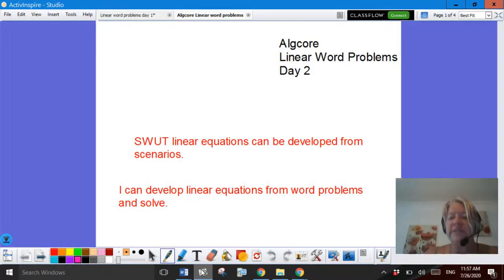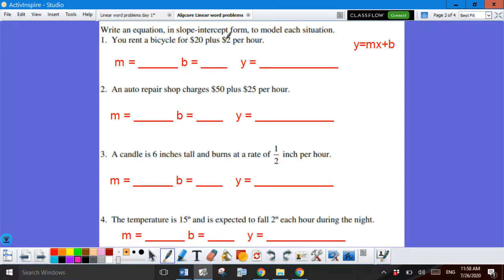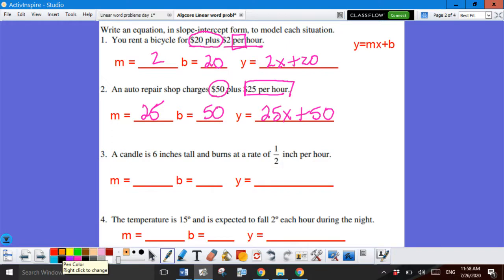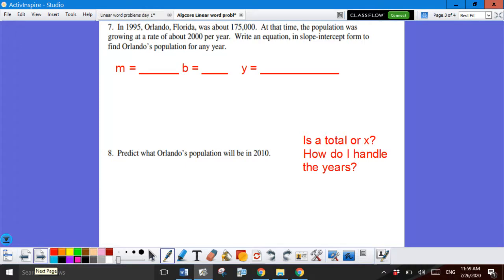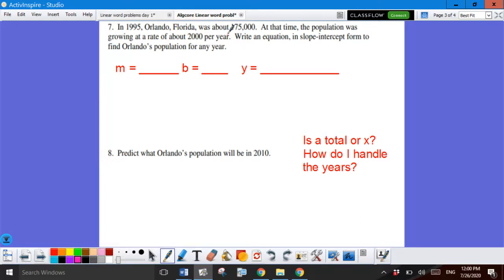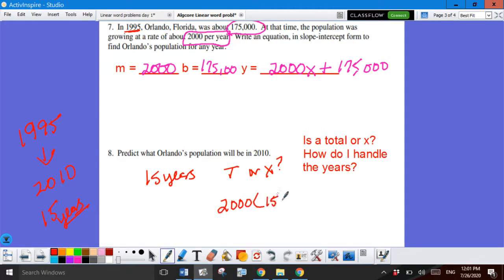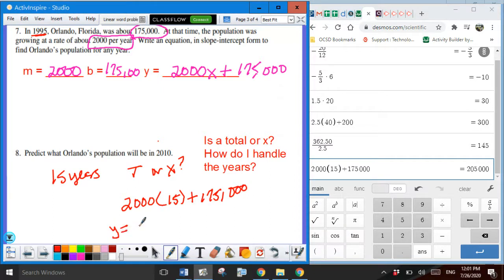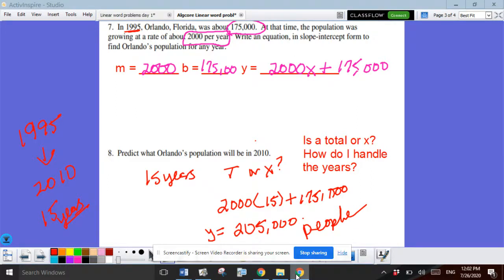Algcore Linear word problems day 2 video